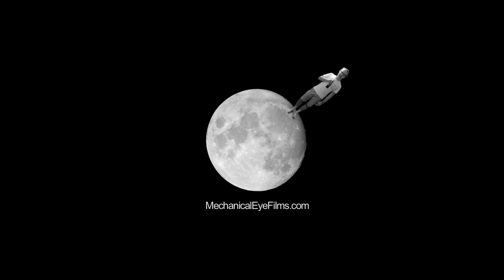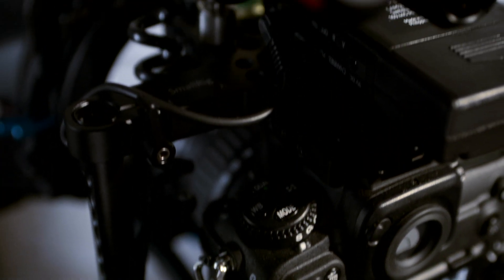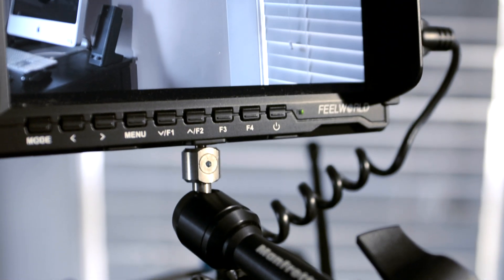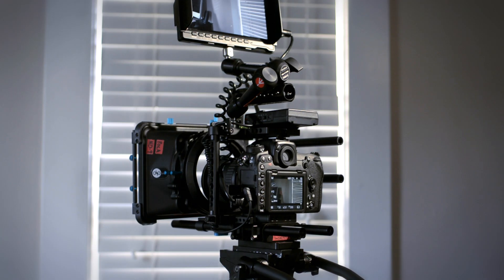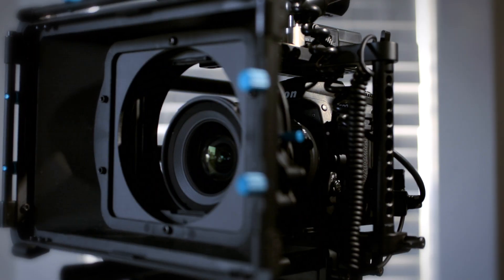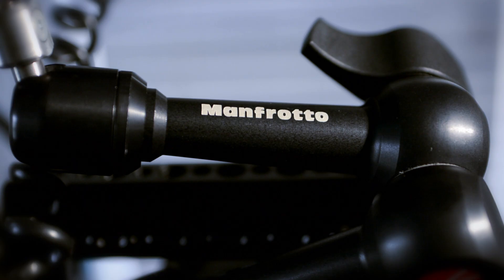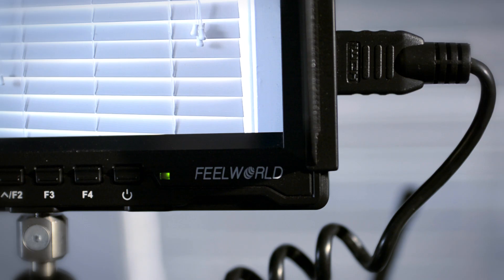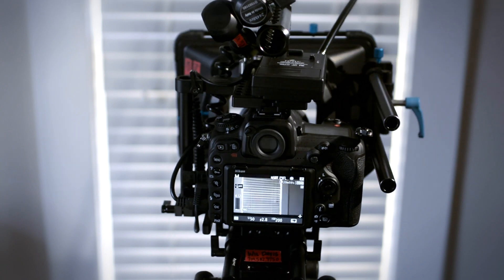Nikon D500 Camera Rig (for video)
rig consists of:
Nikon d500
SmallRig C-cage
Tokina 11-16mm f/2.8 lens
Fotga DP3000 matte box
Polsen wireless lav mic system
Manfrotto israeli arm
FeelWorld 7" monitor

narration & music by
Wil Davis